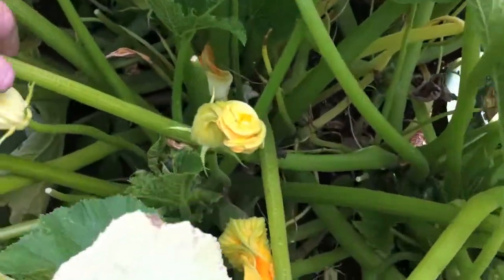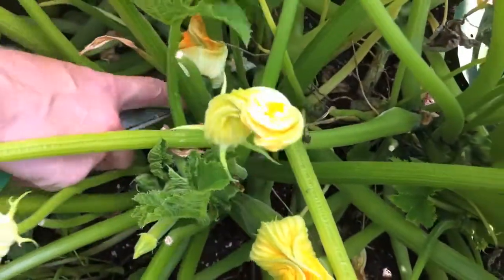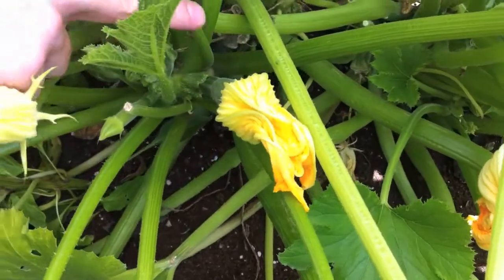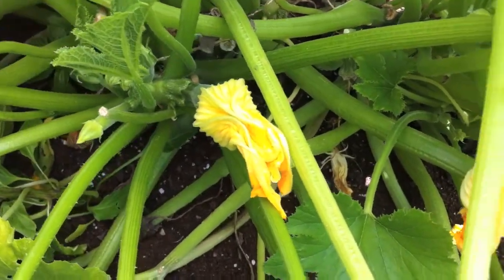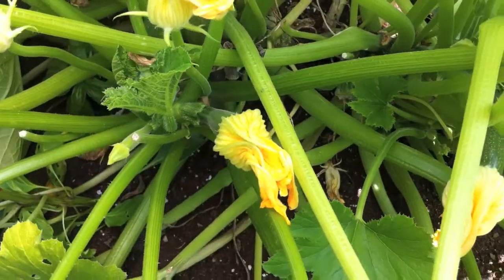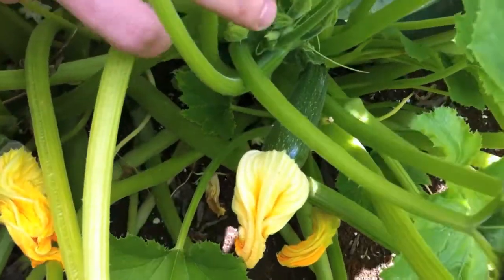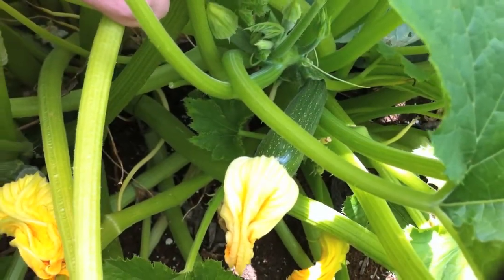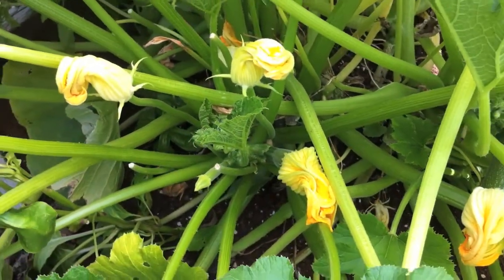How to Harvest Zucchini with Sean, Scotts Associate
Scotts Associate Sean has a few tips on harvesting zucchini